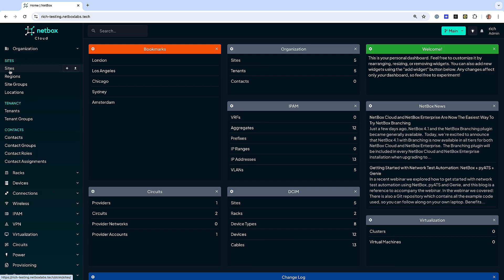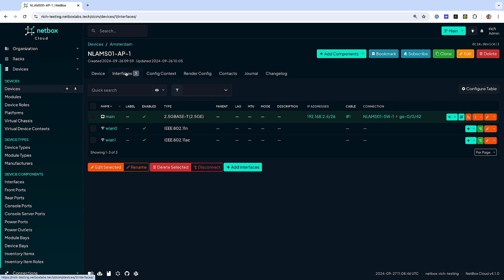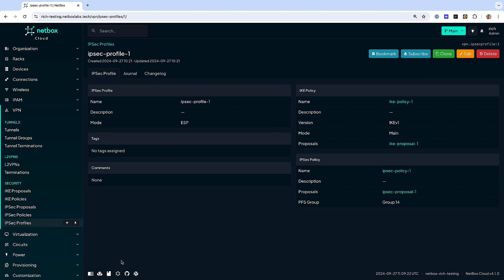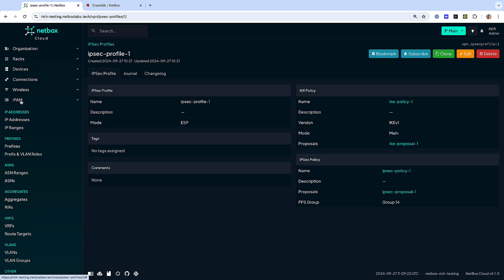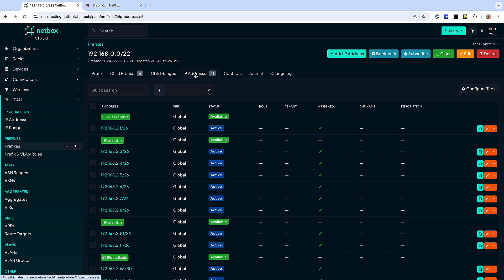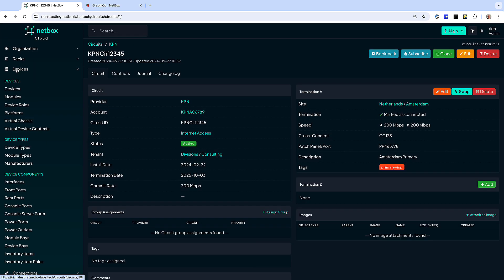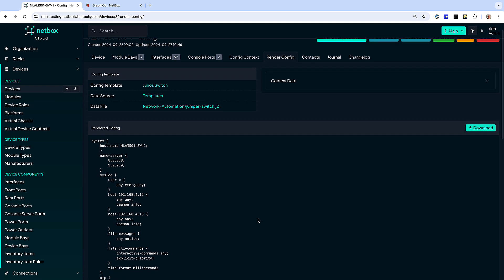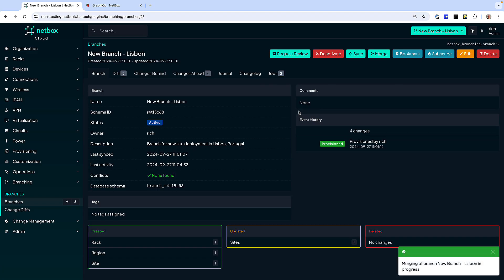Introduction to NetBox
This is NetBox - the world's most popular network source of truth. Netbox combines IP address management and datacenter infrastructure management with powerful APIs and extensions, to provide the ideal source of truth to power network automation.